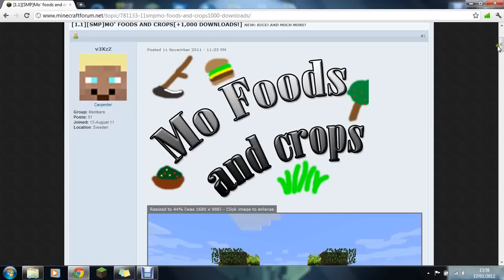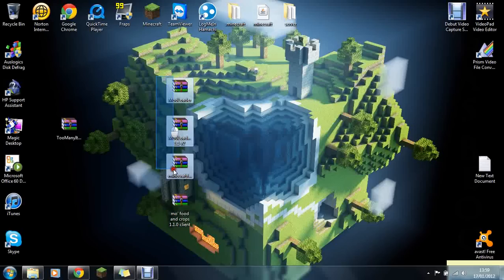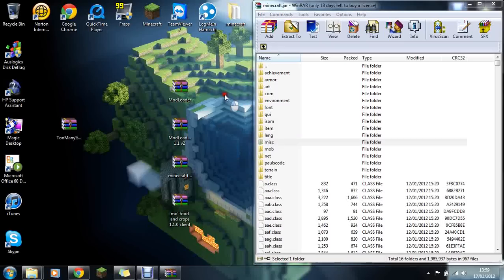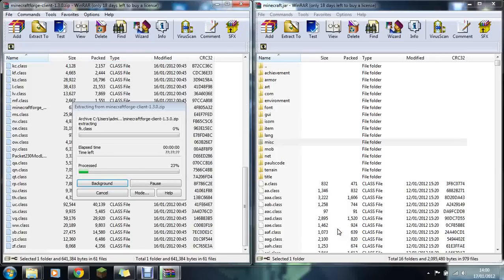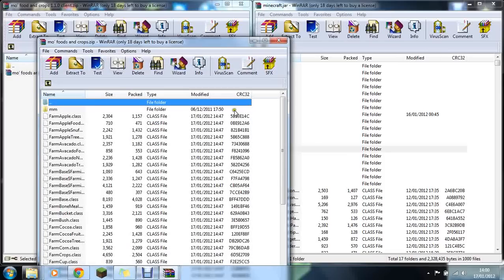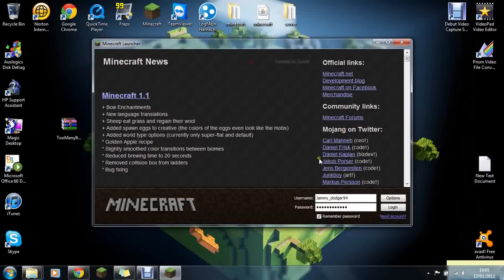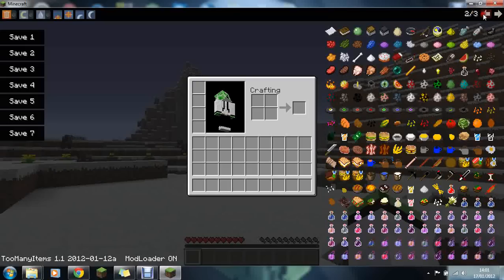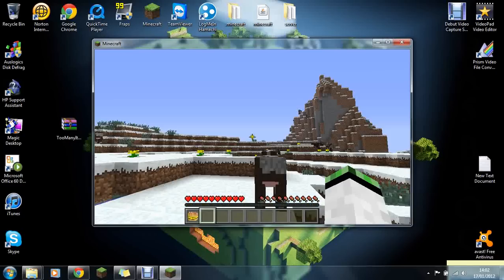Minecraft How To Install:Mo Food's and Crop's [1.1]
READ DESCRIPTION

In this is a video I will be showing you on how to install ComputerCraft mod! for Minecraft 1.1.